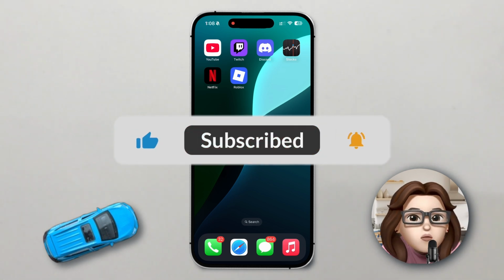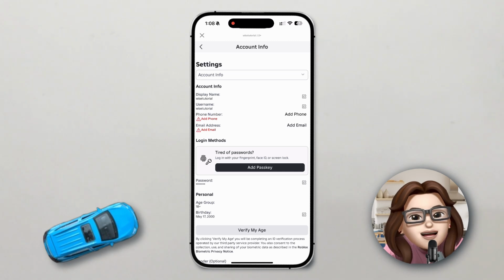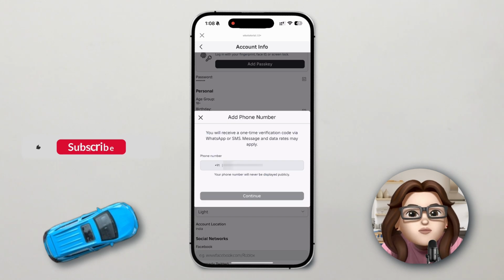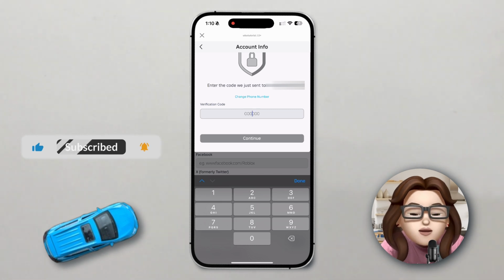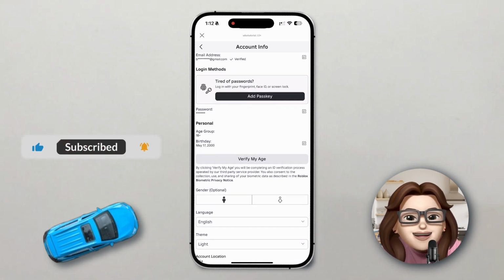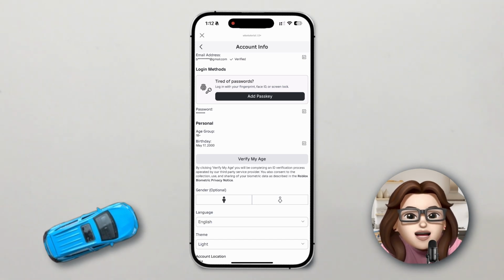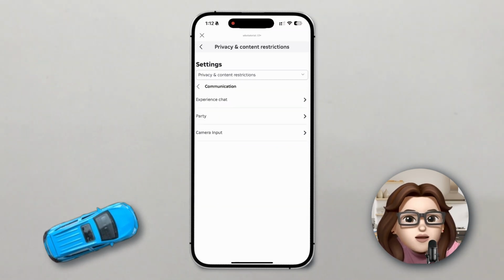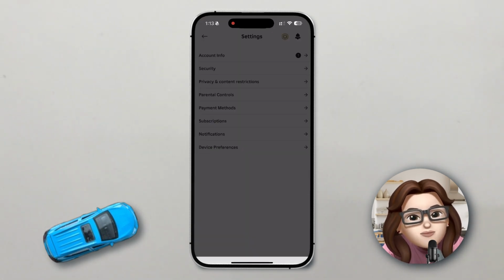How to Get Voice Chat on Roblox Mobile 2025 WITHOUT ID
In this updated 2025 tutorial, I’ll show you how to get voice chat on Roblox mobile WITHOUT an ID — no government ID or verification needed! Roblox’s voice chat feature is usually locked behind an age and ID check, but this guide will show you a working method to enable voice chat even if you can’t or don’t want to upload your ID.

Whether you're on iPhone or Android, this method works if you follow each step carefully. I’ll also show you how to check if you're eligible, what to do if voice chat isn’t showing up, and the latest voice settings in Roblox mobile as of 2025.

📱 This video covers:

How to check VC availability on mobile

The no-ID trick that’s working in 2025

Device settings you MUST enable

Common voice chat issues and how to fix them

Safe and approved steps (no hacking or risky apps)

⚠️ Important Note: This guide uses official Roblox settings and privacy-compliant methods — no third-party apps, no cheating. It’s safe for your account!

🎯 Don’t miss the end of the video for bonus tips that help unlock more features in Roblox mobile.

How to Get VC in Roblox Without Age Verification

Top 5 Voice Chat Games in Roblox

Roblox Voice Chat Not Working Fix 2025

This video shows you How to Get Voice Chat on Roblox Mobile 2025 WITHOUT ID Easily! Watch this Video till the end to learn How to Get Voice Chat on Roblox Mobile 2025 WITHOUT ID.

Were you able to figure out How to Get Voice Chat on Roblox Mobile 2025 WITHOUT ID? Share this with your friends who want How to Get Voice Chat on Roblox Mobile 2025 WITHOUT ID.

Problem Solved in this Video-:

What Do you Think of How to Get Voice Chat on Roblox Mobile 2025 WITHOUT ID?